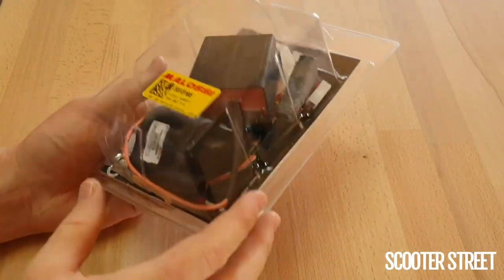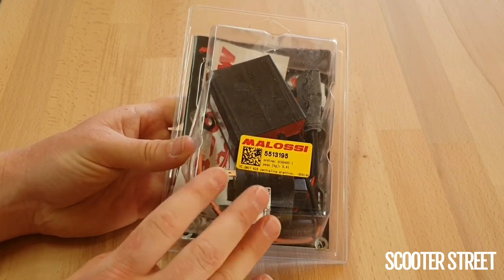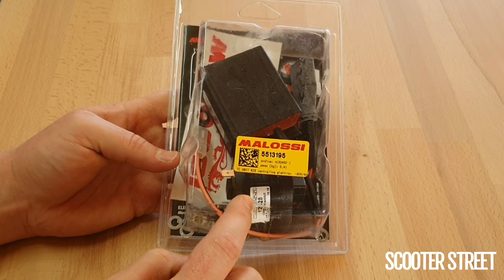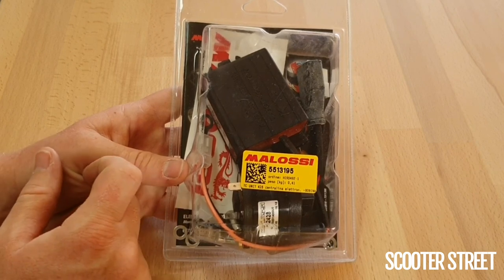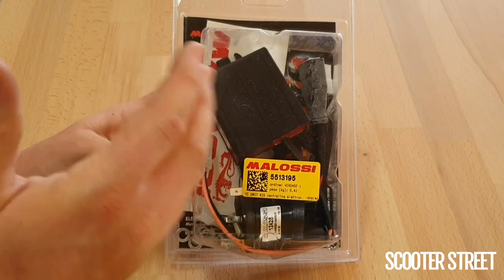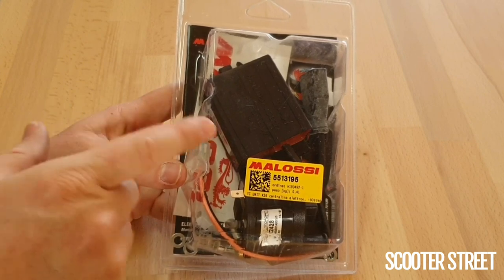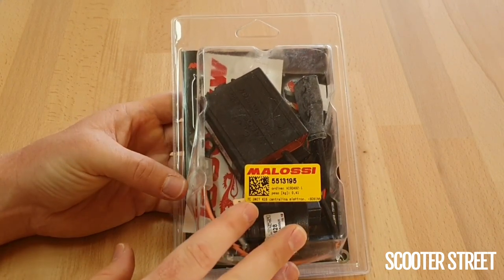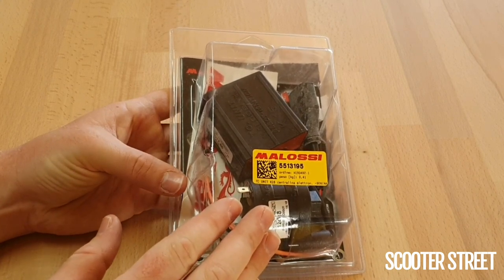Malossi TC Unit CDI for Aprilia SR50R / SRMT 50 / Piaggio Zip / Typhoon - What does it do?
Part breakdown and explanation of the Malossi TC Unit for Aprilia & Piaggio 50cc 2T models.